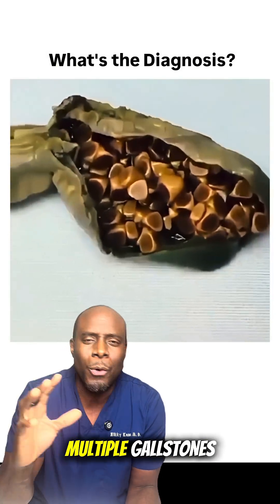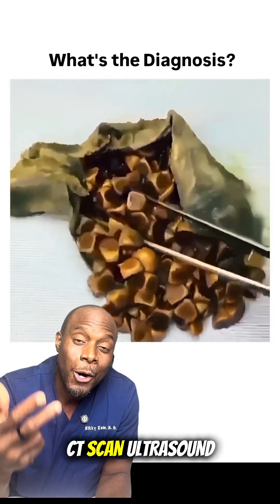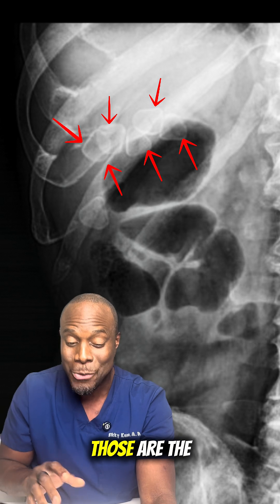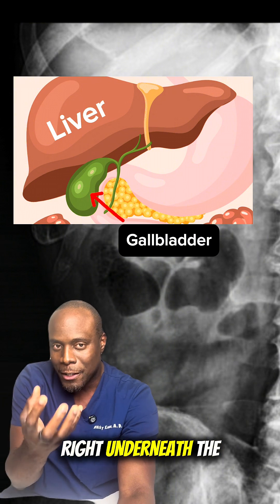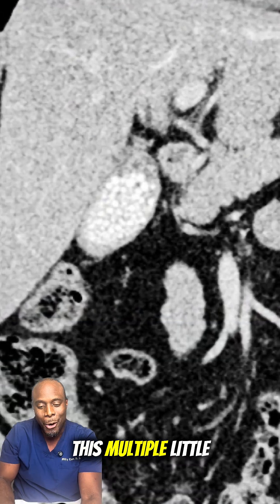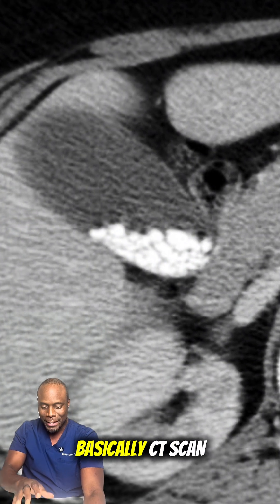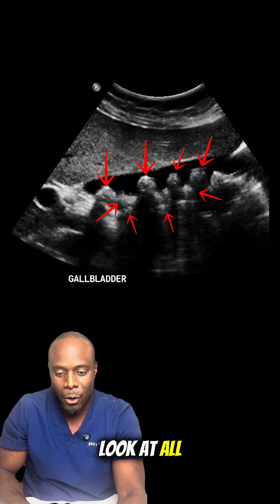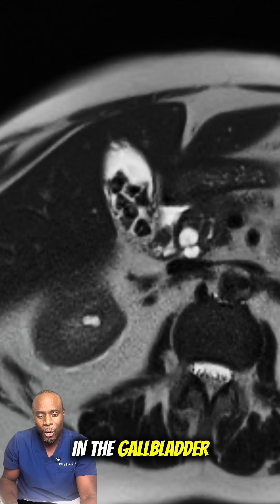Gallstones Explained in Simple Terms